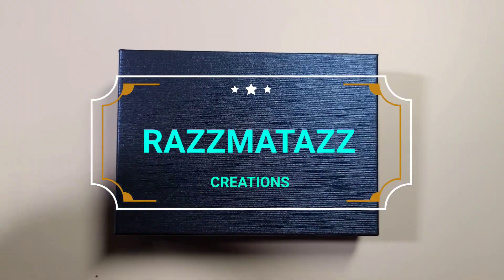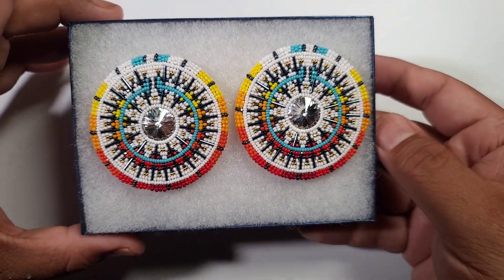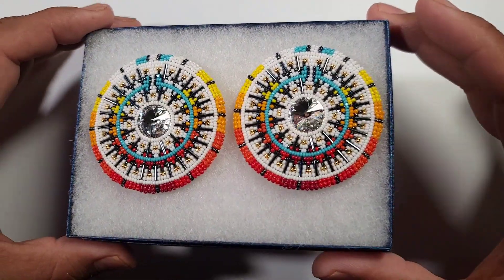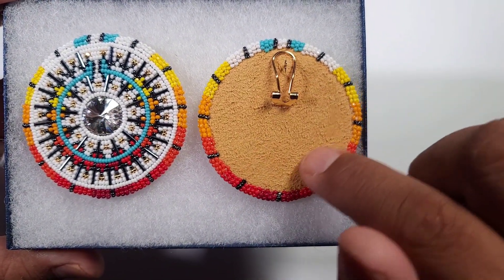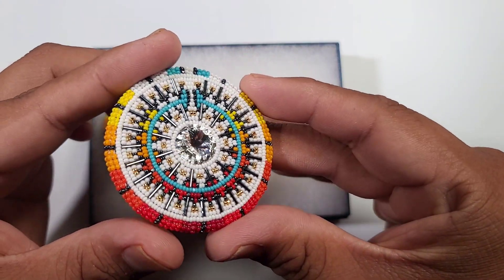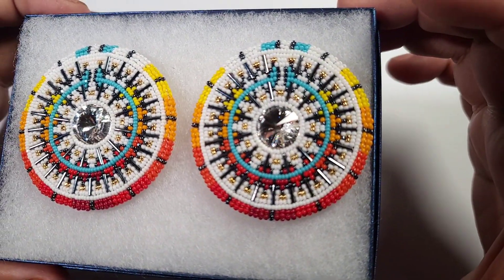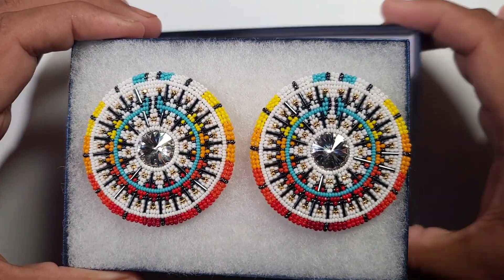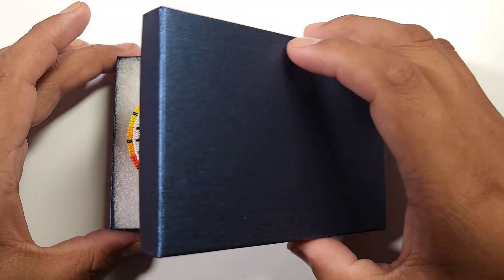Reveal #2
Navajo Wedding Basket Earrings. Fire Style.